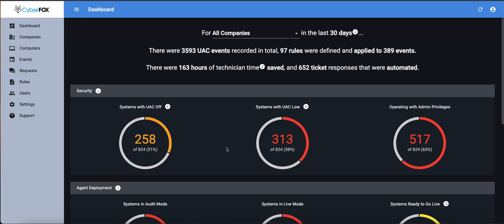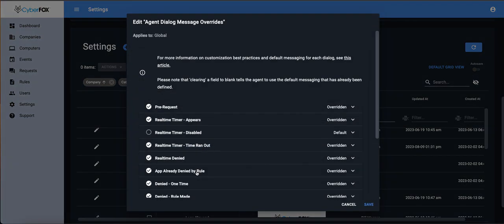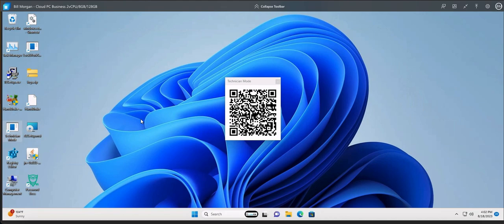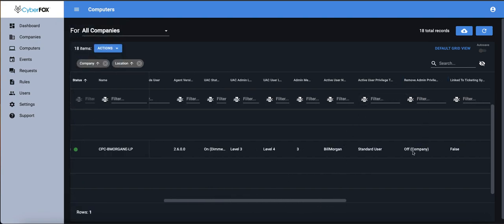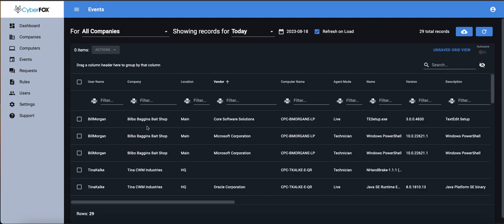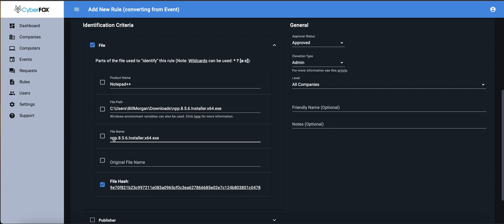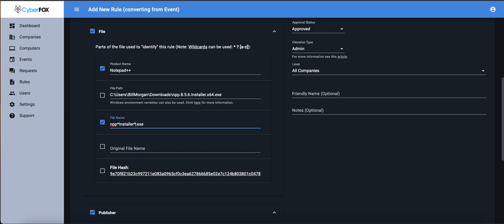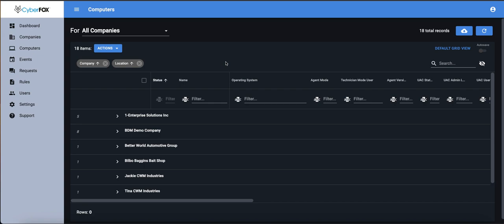AutoElevate by CyberFOX Quickstart Video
This is a Quickstart video for AutoElevate by CyberFOX for privileged access management. This video will help you get started and understand the mechanics of how to use AutoElevate.